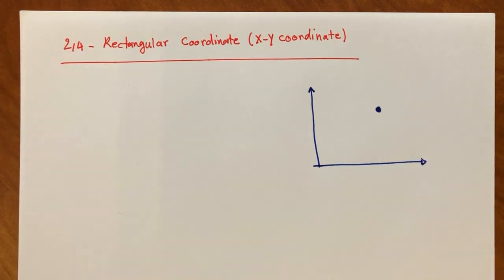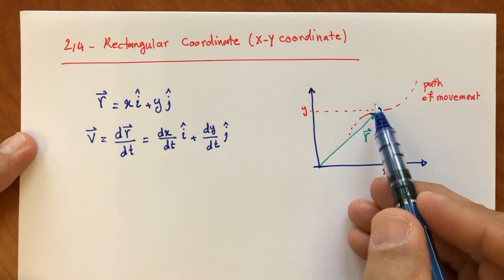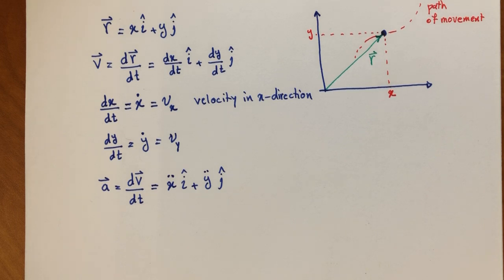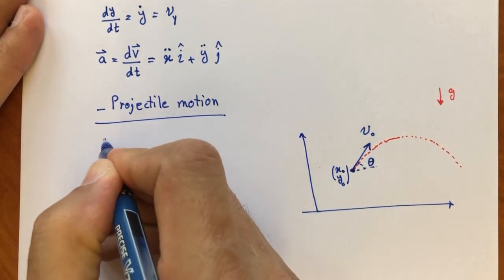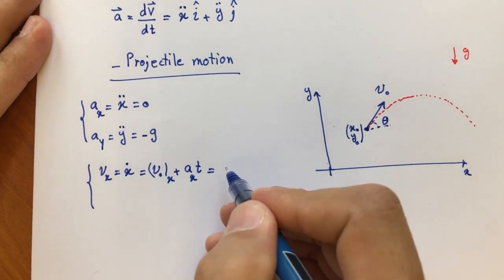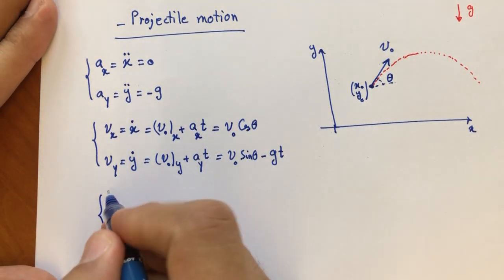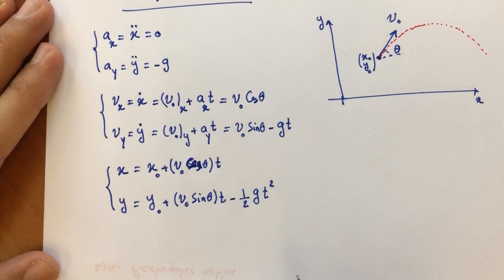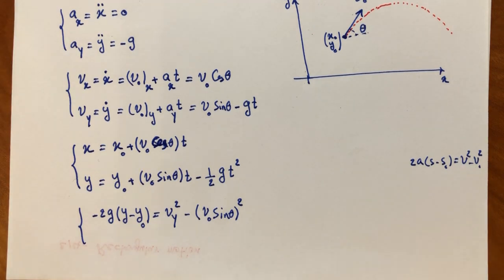010 - Dynamics - Rectangular Coordinate